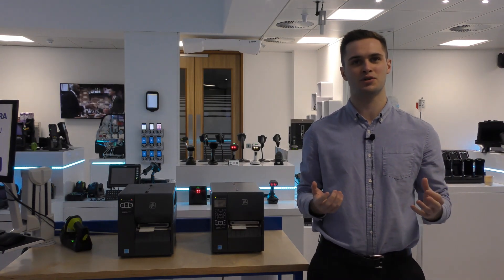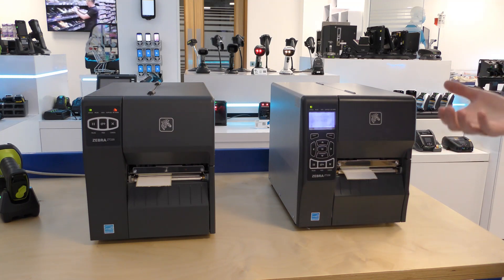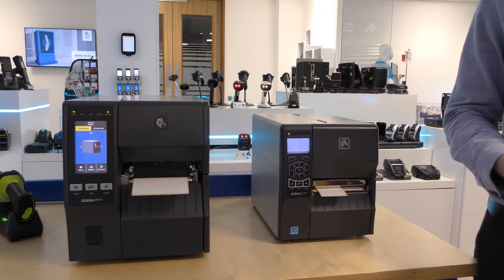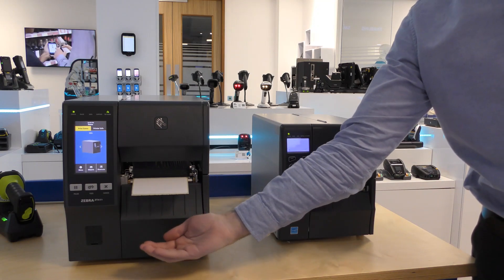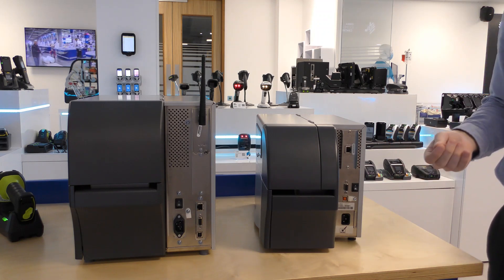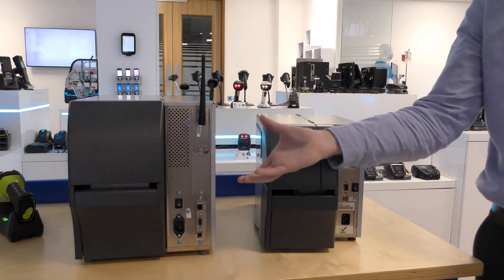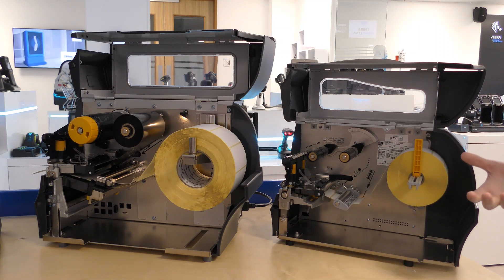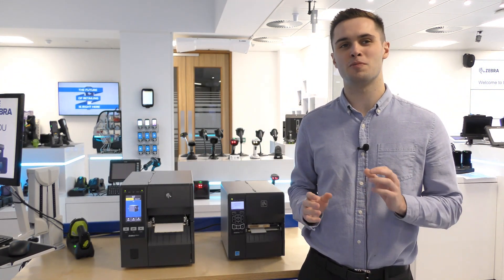Comparing the ZT200 with the new ZT400 series | Zebra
Our Regional Product Manager, Alex Holdsworth, provides a short rundown on the differences between the ZT220 and ZT230 industrial printers. This is followed by a series comparison on when to position our value-tier ZT200 and our new mid-tier ZT400 looking at internal and external differences.